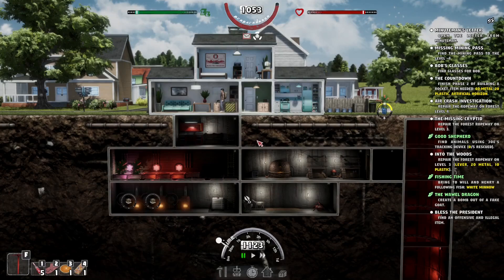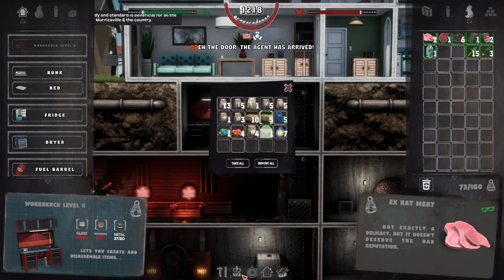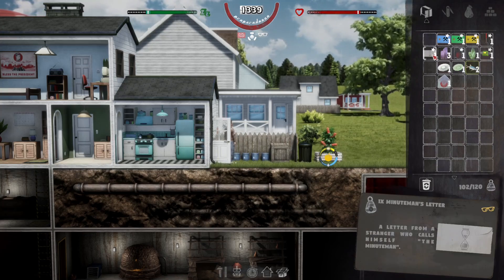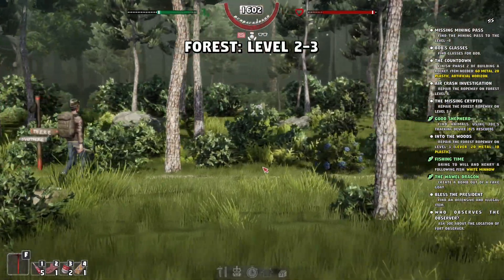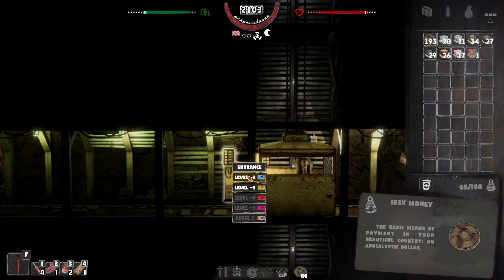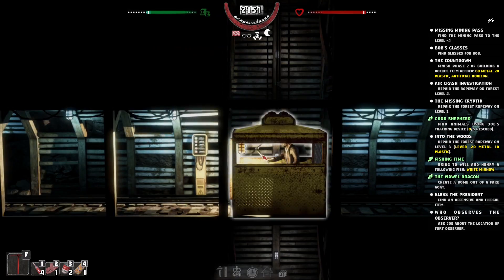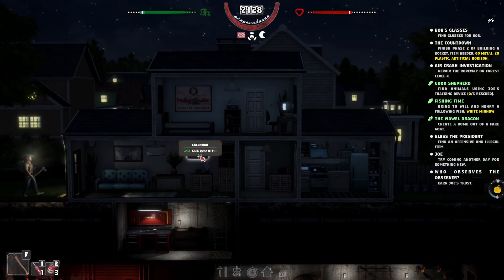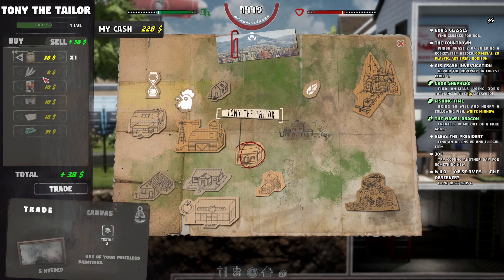We've Got Mail Again Lets Make Money | Animal Farm DLC | Mr Prepper | #12 | GamePlay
PC System:
64GB DDR4 Ram
1TB NVME SSD